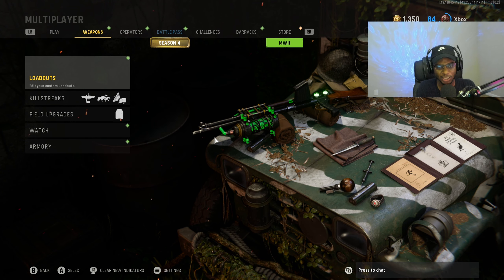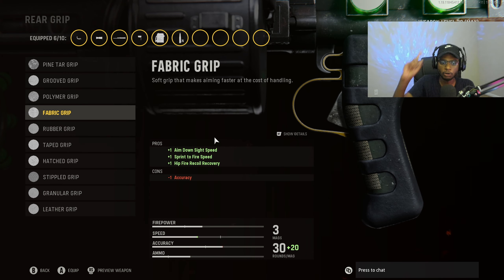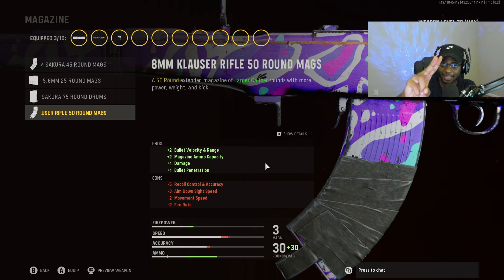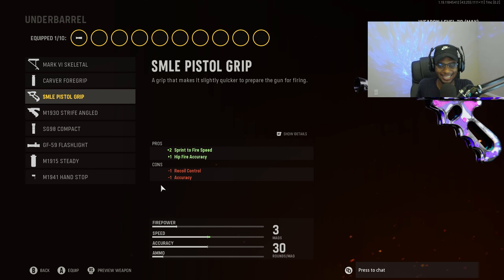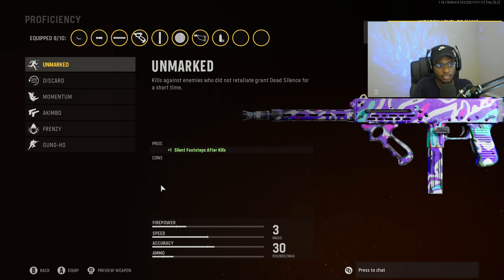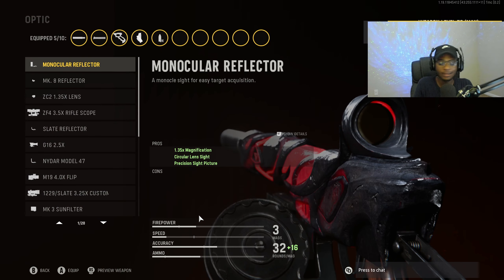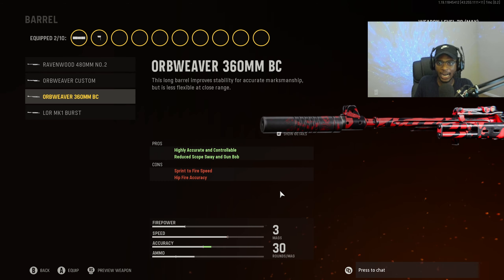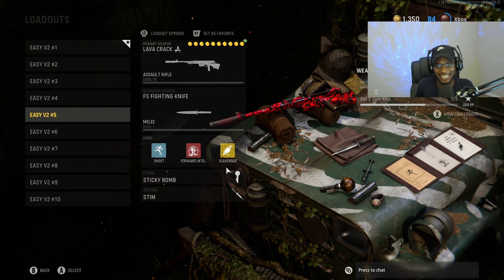VANGUARD TOP 5 OVERPOWERED CLASS SETUPS AFTER UPDATE in SEASON 4! 🔥 (Vanguard Best Class Setups)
These are the NEW BEST CLASS SETUPS AFTER UPDATE in SEASON 4 VANGUARD! NEW BEST CLASS SETUPS have NO RECOIL and INSANE DAMAGE in SEASON 4 COD VANGUARD! Hope you enjoy the video and make sure to have a wonderful rest of your day!